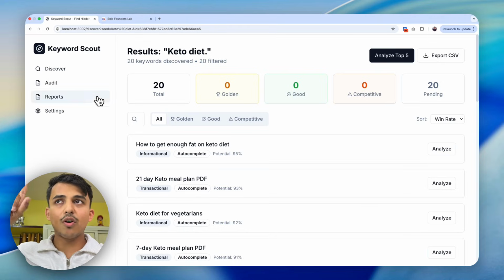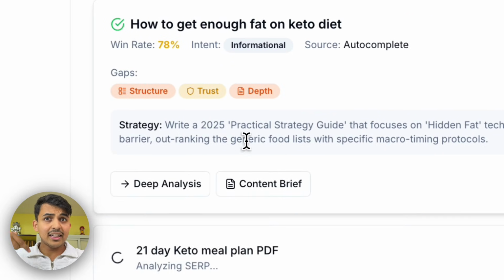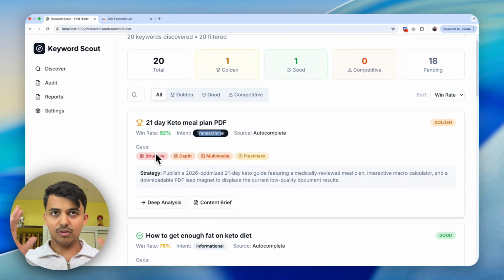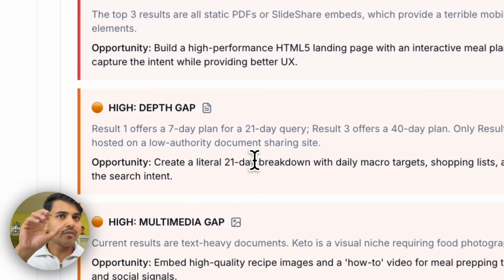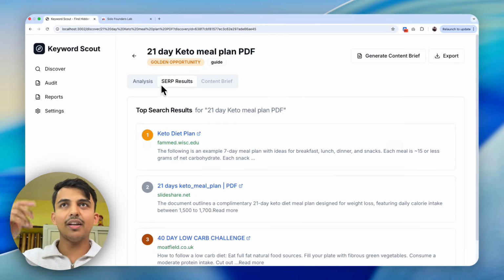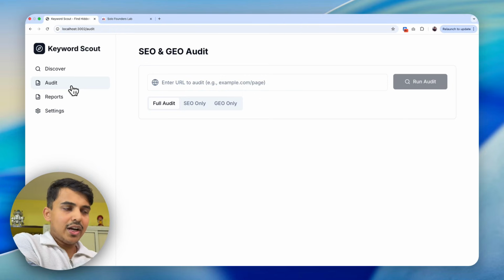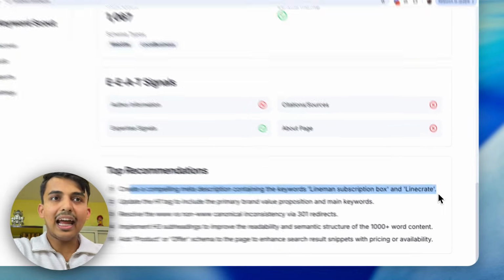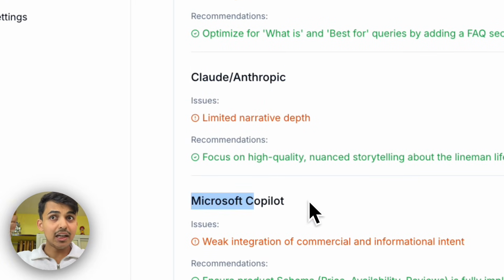FREE Ahrefs Killer - AI Agent That Actually Does Your SEO